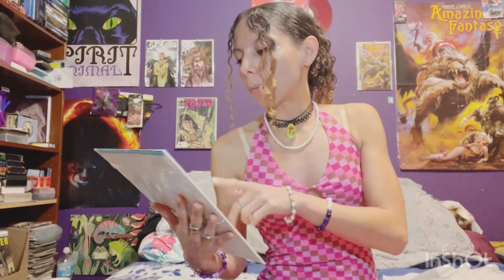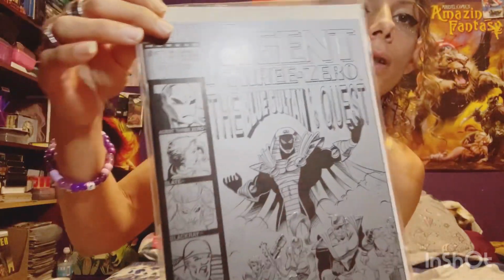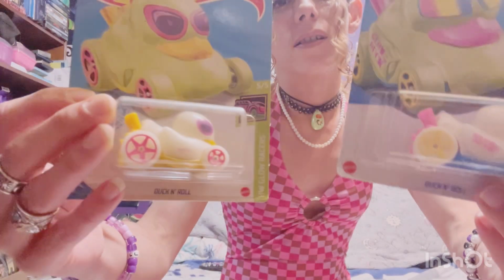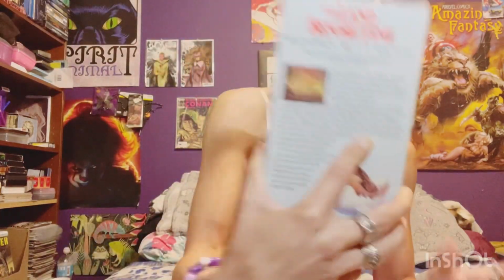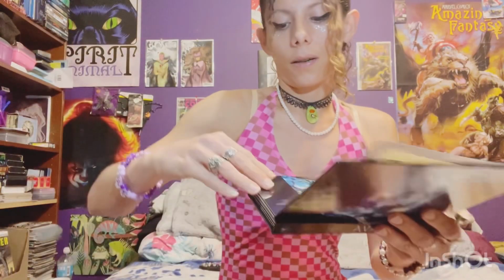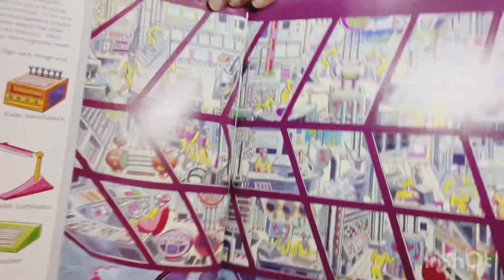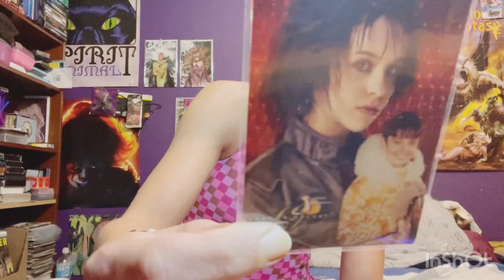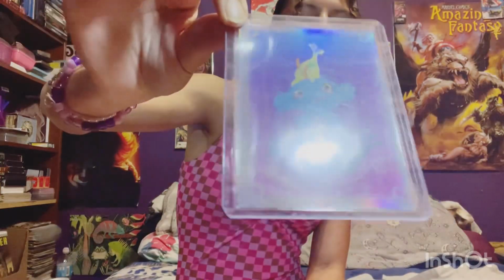New Spider-Man lenticular comic book